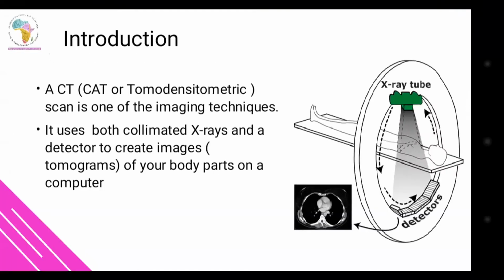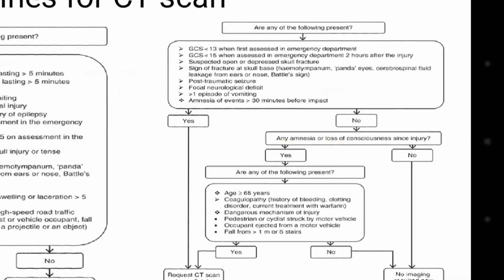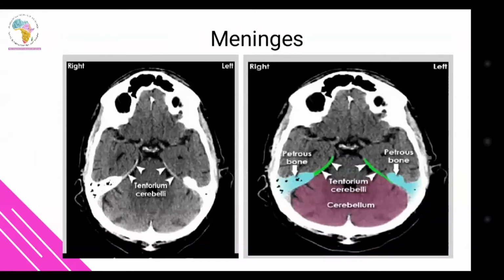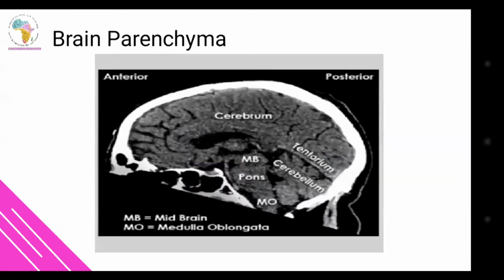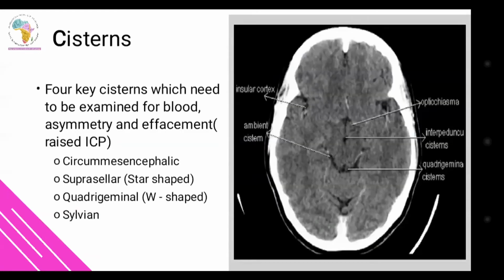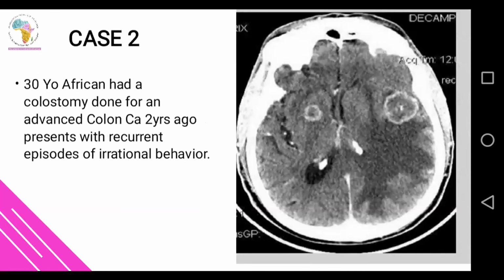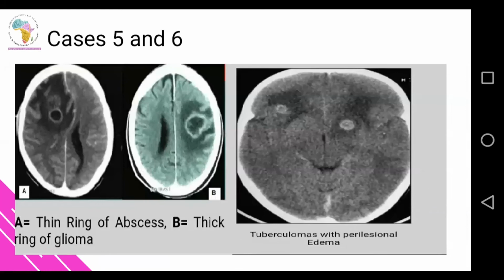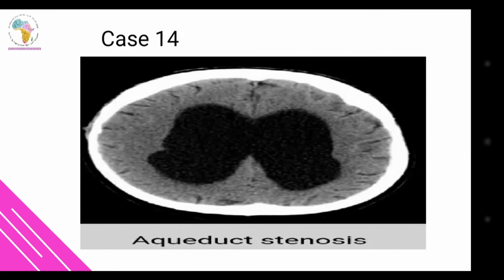Approaches to Brain CT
Here is a presentation on how to realise and read a Brain CT Scan presented by Berjo TAKOUTSING a Medical Student form Cameroon

We host weekly webinars (every Saturday at 5PM GMT) on neurosurgery. To learn more, follow us on